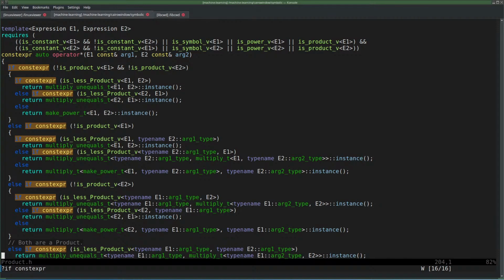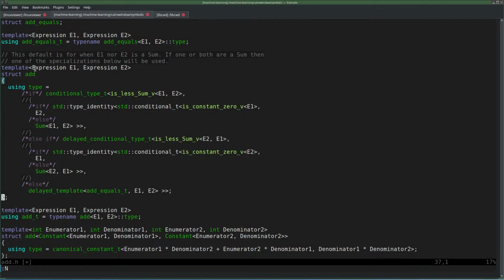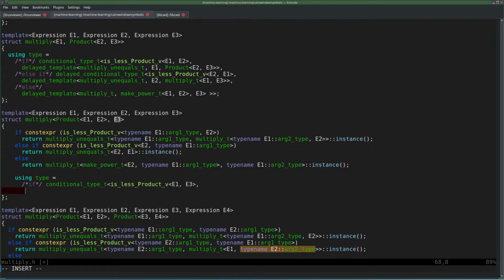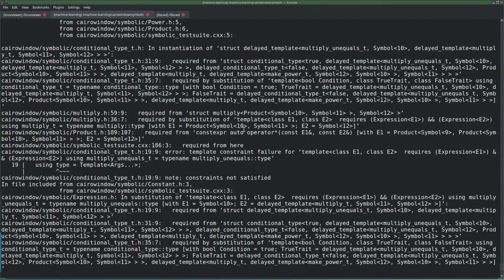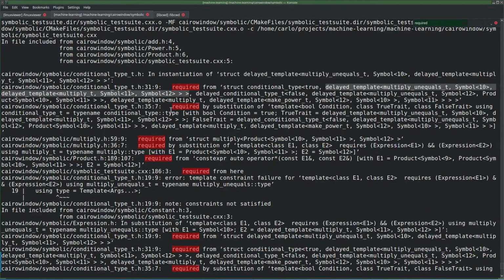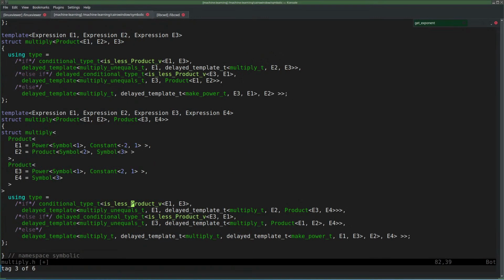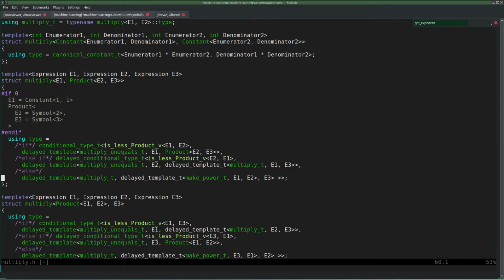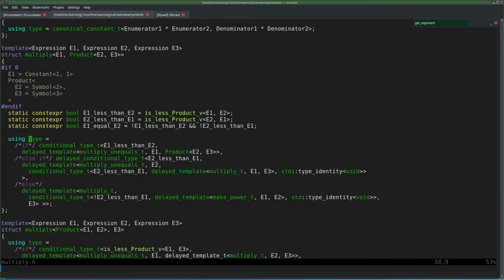C++ - working on compile-time differentiation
Working on multiply_t.